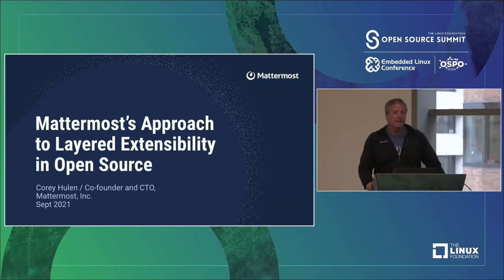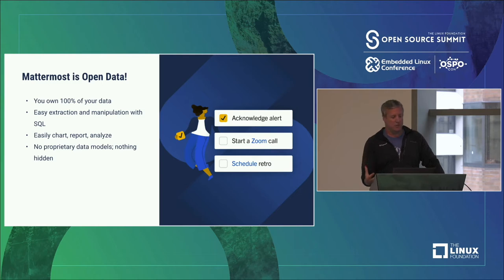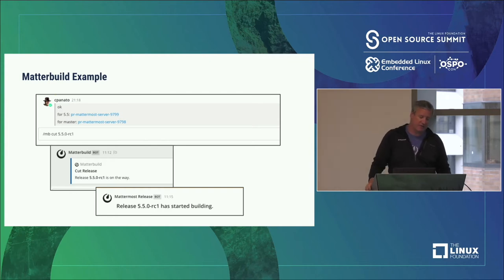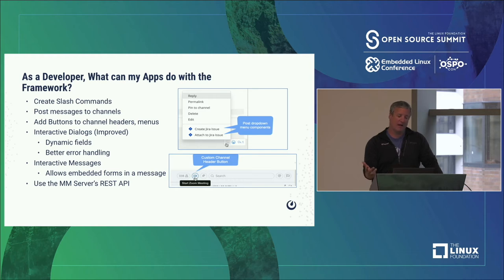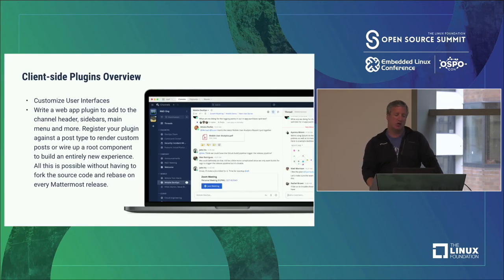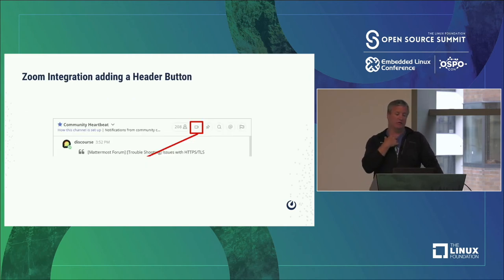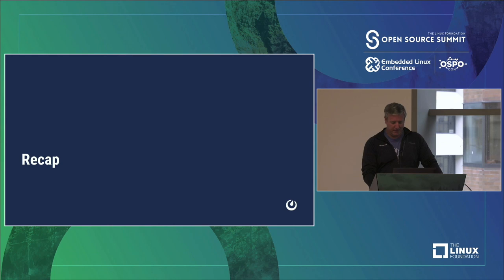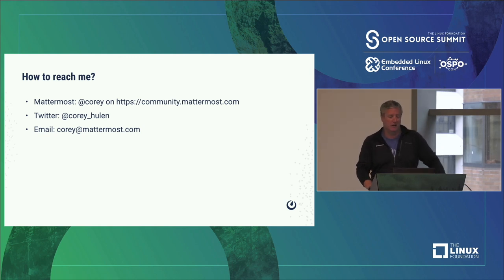Mattermost’s Approach to Layered Extensibility in Open Source - Corey Hulen, Mattermost